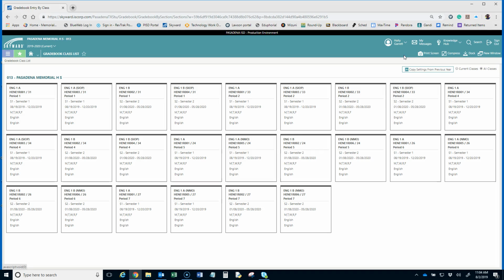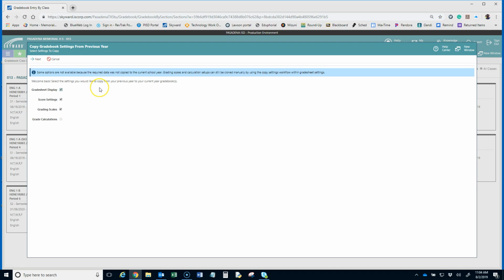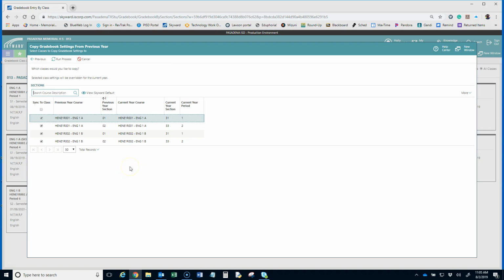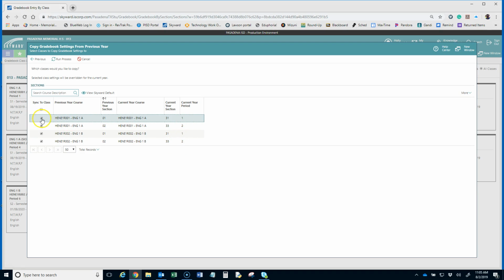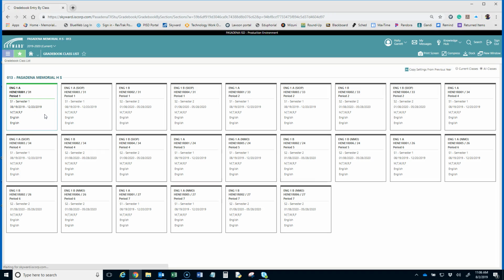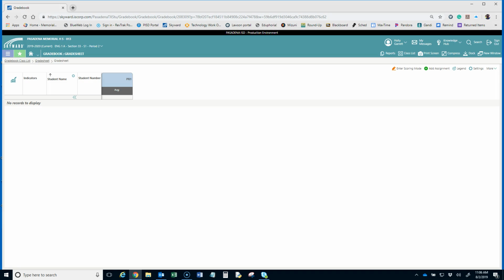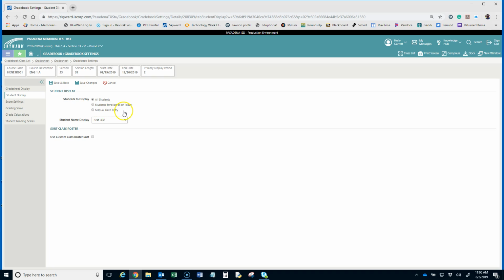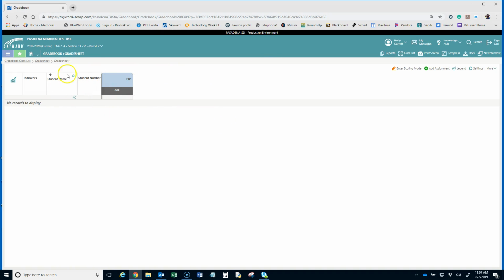Gradesheet Display Setting